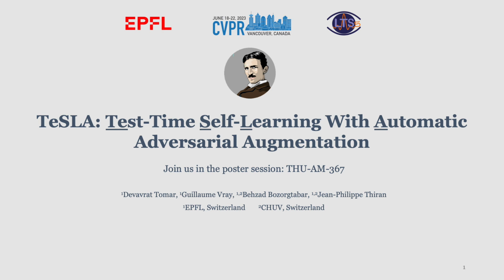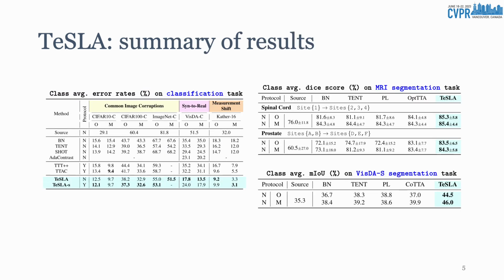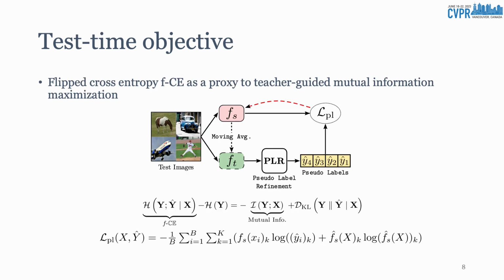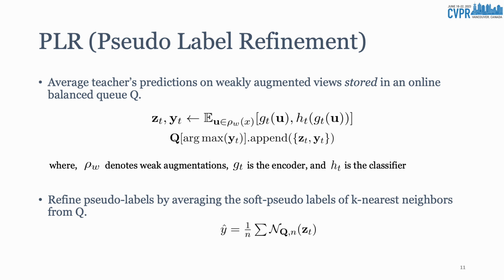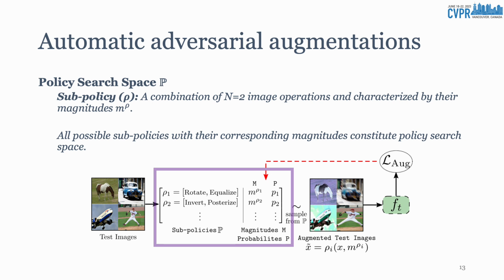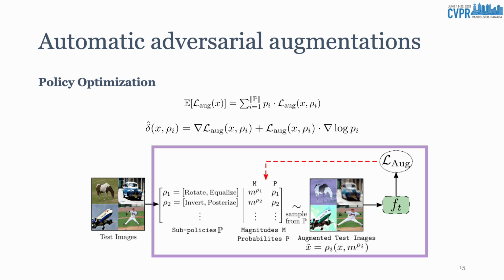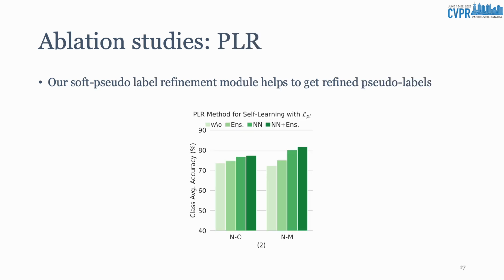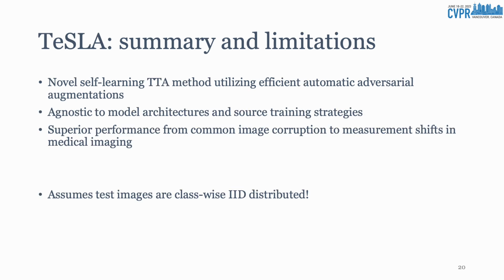[CVPR 2023] TeSLA: Test-Time Self-Learning With Automatic Adversarial Augmentation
IEEE/CVF Conference on Computer Vision and Pattern Recognition 2023